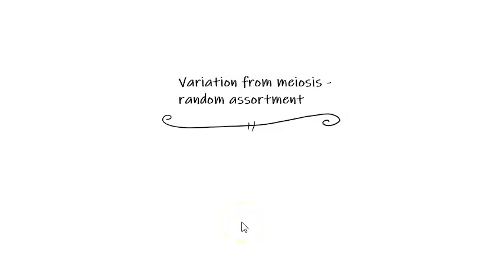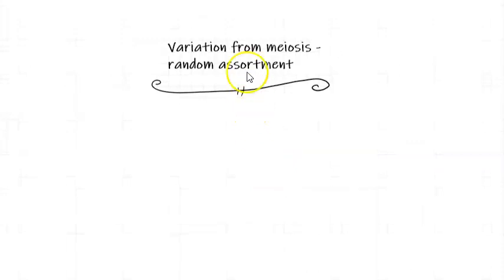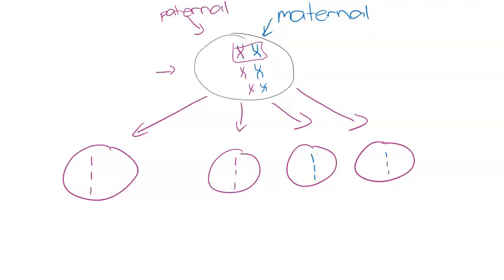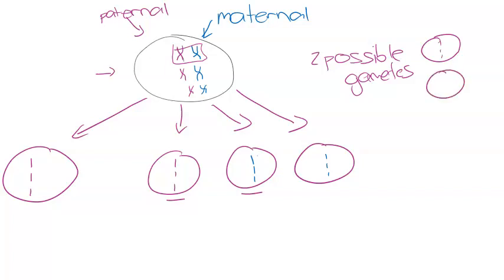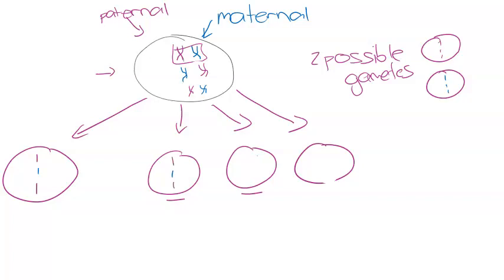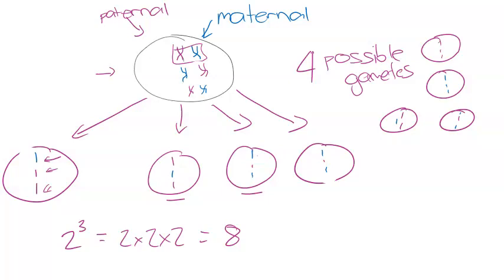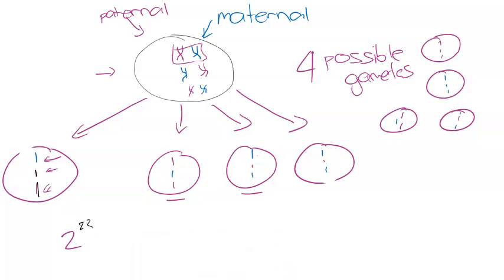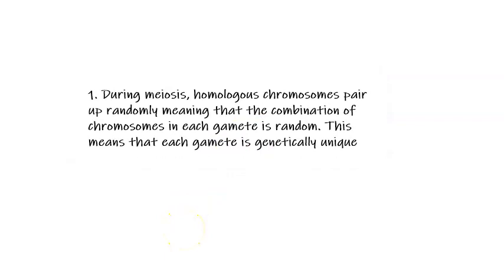Independent assortment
NCEA science 1.9 - genetic variation. In this video we look at variation during meiosis as a result of independent (or random) assortment.